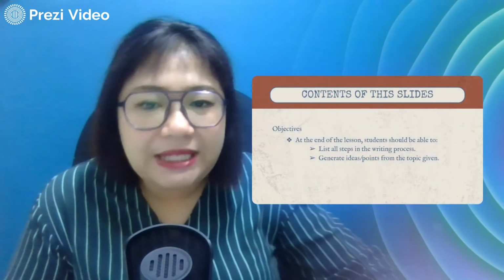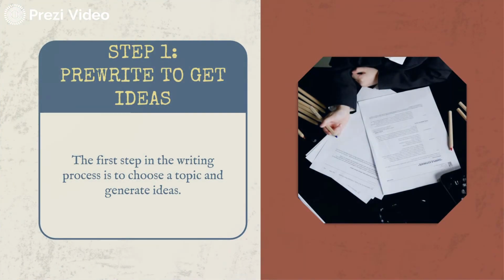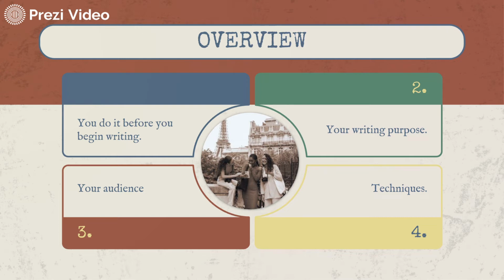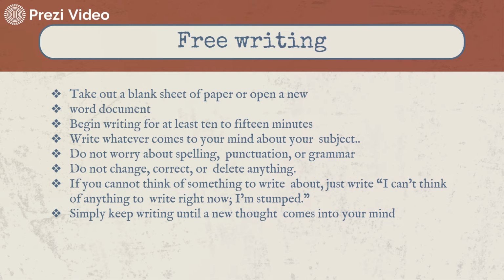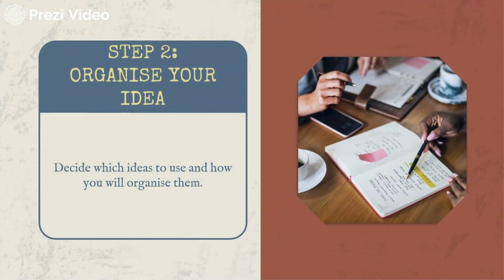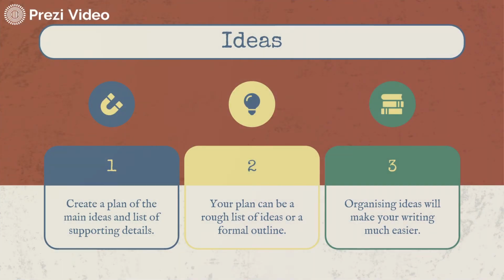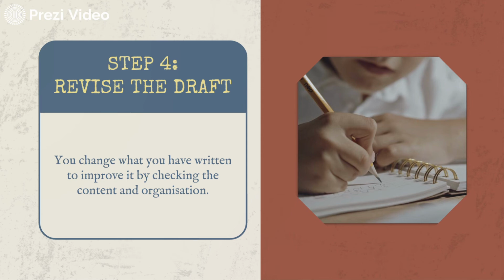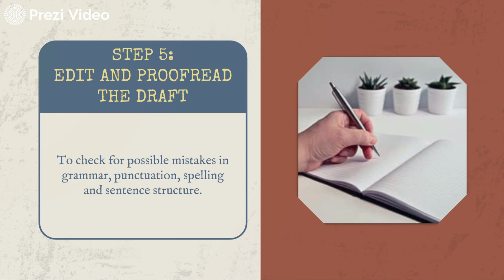The Writing Process